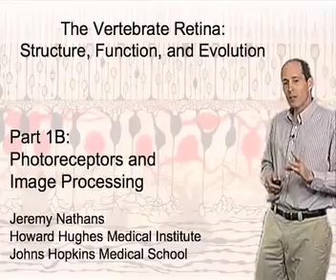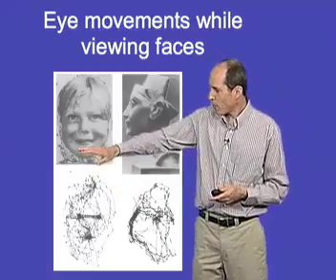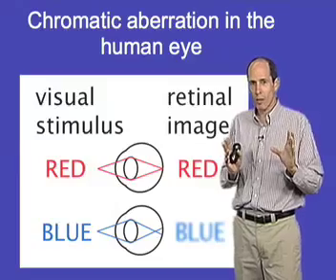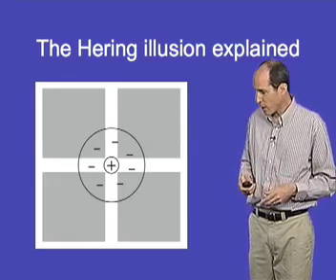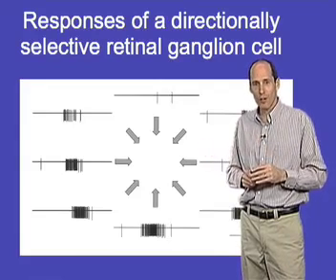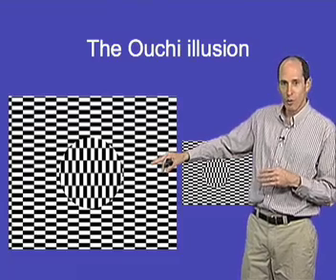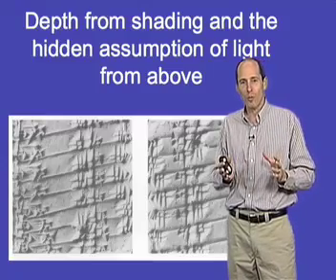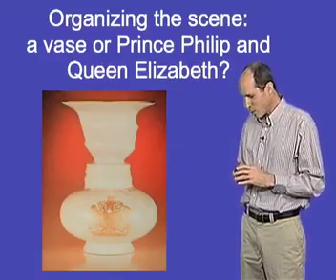Jeremy Nathans (Johns Hopkins) Part 1B: Photoreceptors and Image Processing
In this set of lectures, Jeremy Nathans explores the molecular mechanisms within the retina that mediate the first steps in vision. The first lecture focuses on the structure of the light sensing receptors, the intracellular signals that are triggered by light absorption, and the ways in which the retina extracts information from a complex scene.